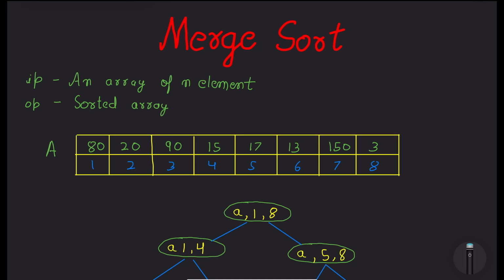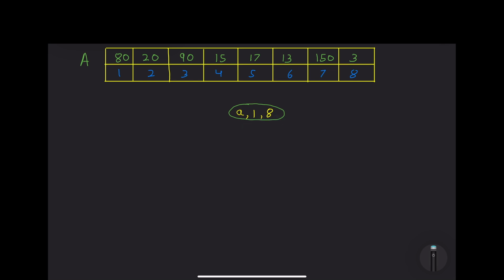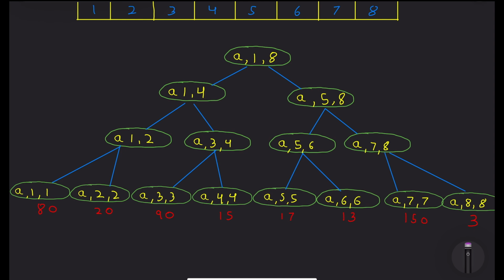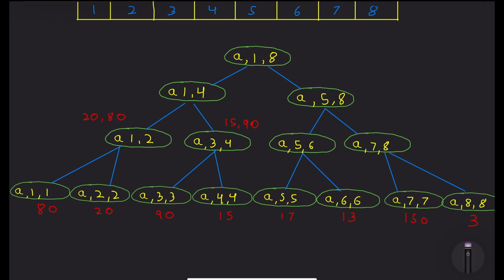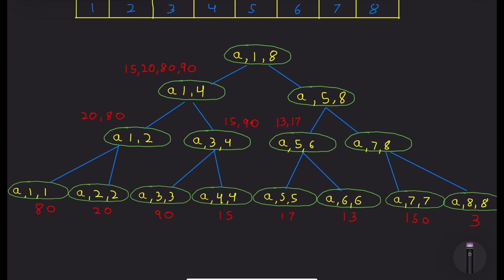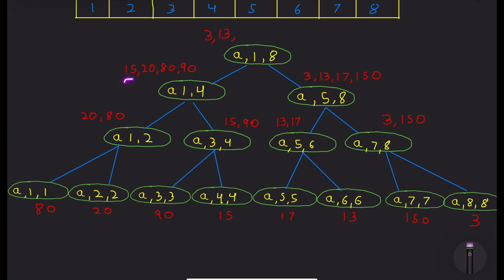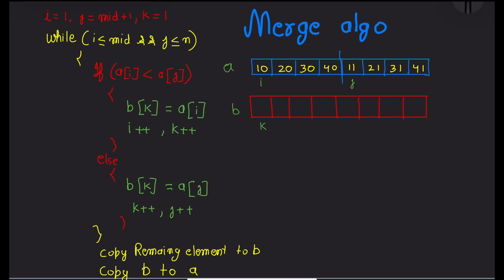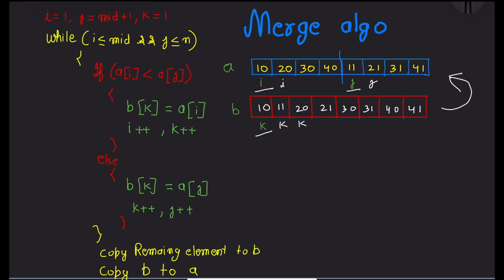Merge Sort Algorithm Explained | Divide and Conquer with Pseudo Code & Complexity Analysis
In this video, we dive into the Merge Sort algorithm, a classic example of the Divide and Conquer strategy for efficient sorting. You’ll learn how Merge Sort divides the array into smaller subarrays, sorts them, and then merges them back together to produce a sorted array. We’ll provide a clear pseudo code example, a complete coding implementation, and analyze the time complexity and space complexity to highlight the algorithm's performance.

Topics Covered:

Merge Sort Fundamentals: Understand how Merge Sort works and why it’s favored for its efficiency in sorting large datasets.
Divide and Conquer Strategy: Discover how the algorithm systematically breaks the problem into smaller, manageable subproblems.
Pseudo Code Example: Follow along with a detailed pseudo code implementation to see the logic behind the algorithm.
Coding Implementation: Watch a full coding example that brings the concept to life, complete with step-by-step explanations.
Time & Space Complexity Analysis: Analyze the efficiency of Merge Sort and see how it compares to other sorting algorithms.
This video is perfect for computer science students, software developers, and anyone preparing for coding interviews, GATE exams, or college placements. Enhance your sorting algorithm knowledge to excel in technical interviews at top tech companies.